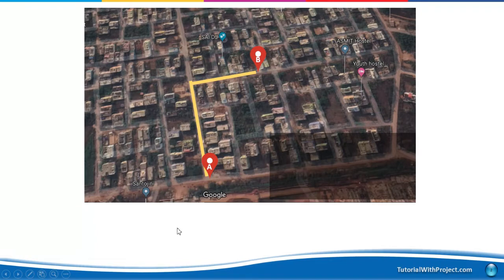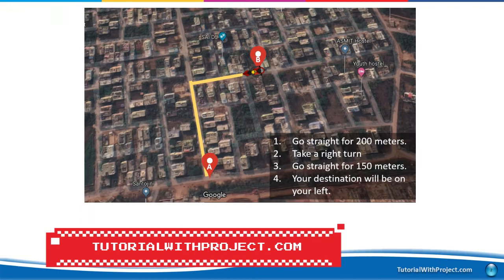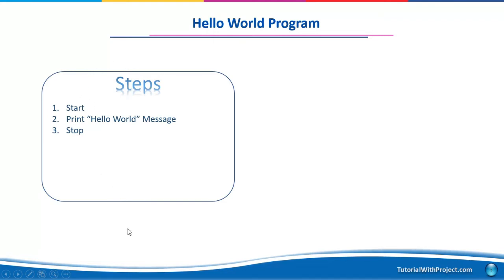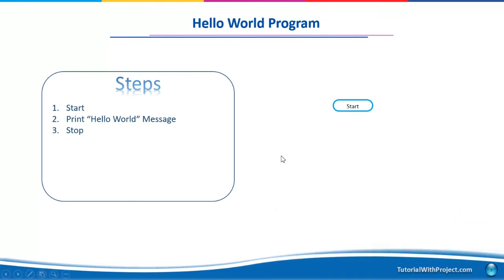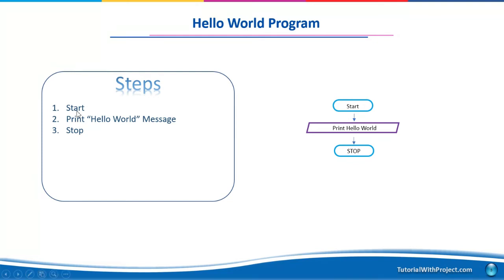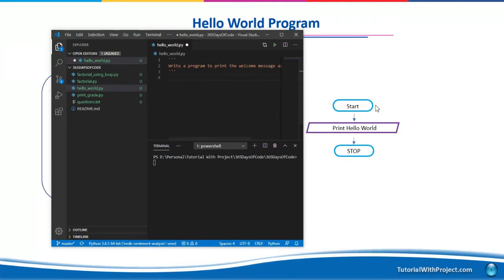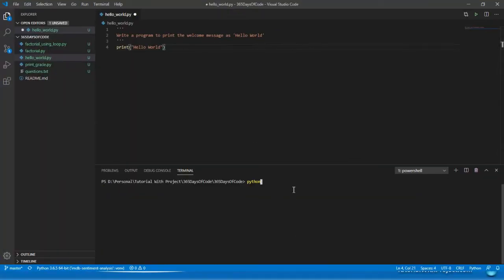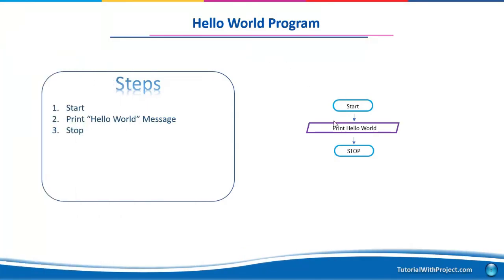How To Approach A Program | Hello World In Python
Hi Guys,
This is the first video of 365 Days of code. in this video, we are going to see the best way to approach a program by executing a hello world program in python.